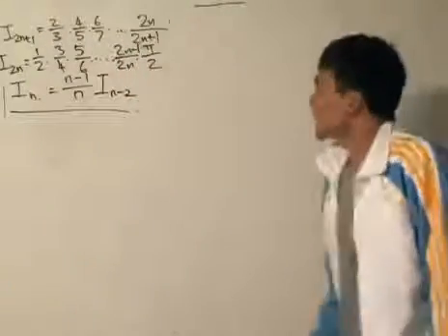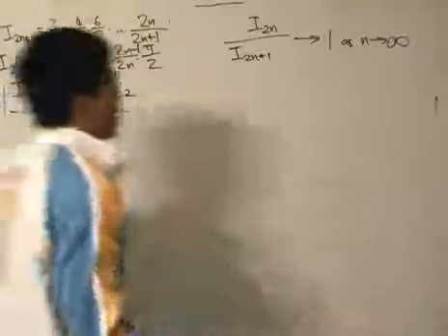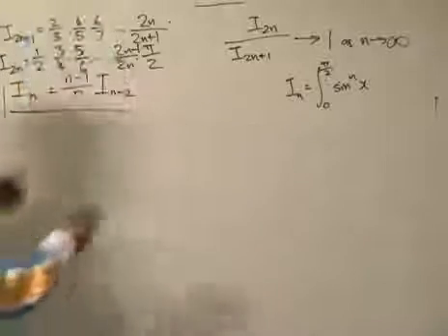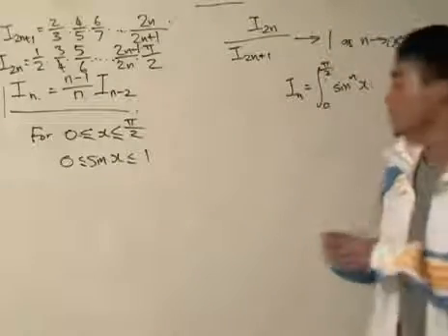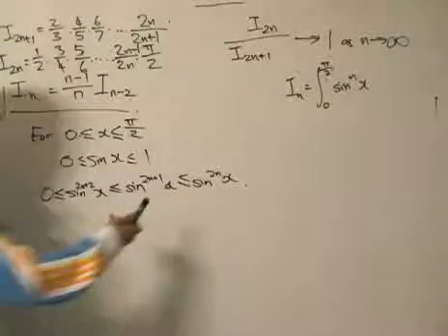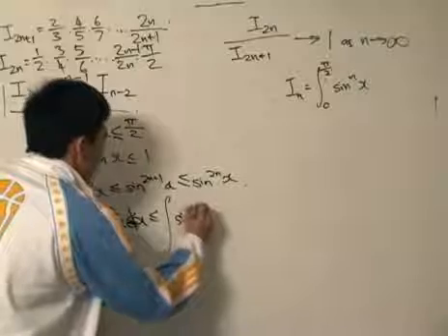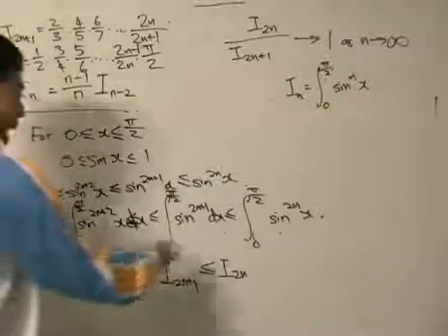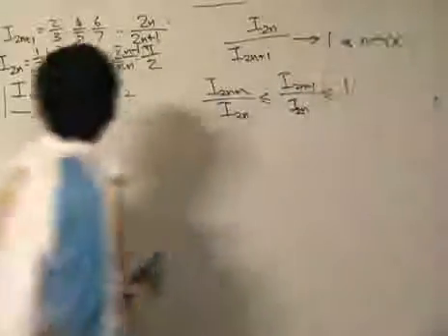Wallis's Product pt3/4 - Taking the Limit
We shall take a journey through the mind of English mathematician John Wallis and see how he in 1656 discovered intrinsic formula known as Wallis's Product. Hope you like it!

Note: I had to make this a 4-part video without sacrificing the mathematical rigour. I hope you can watch all of them for a complete proof.

for a more indepth look and other calculus related topics.